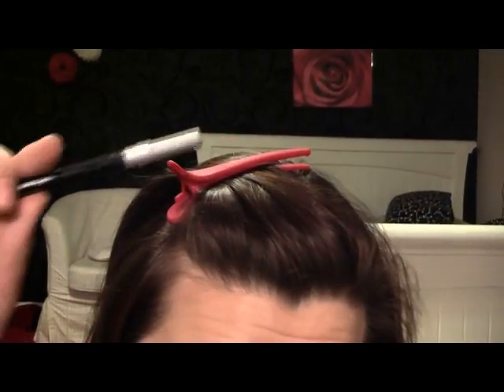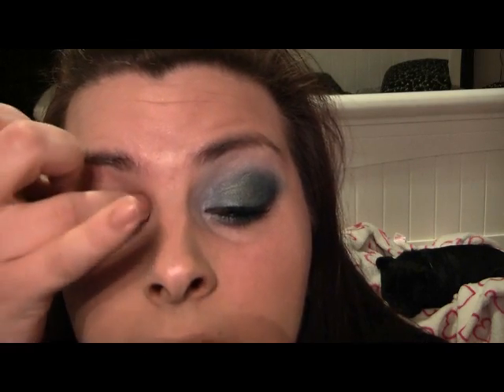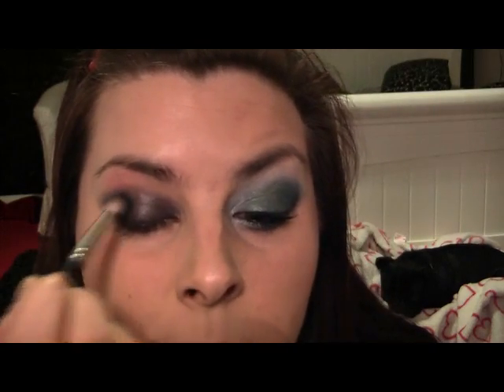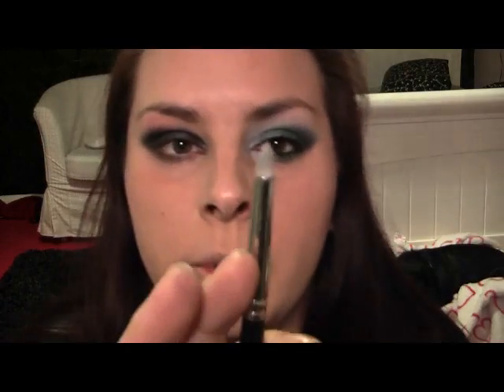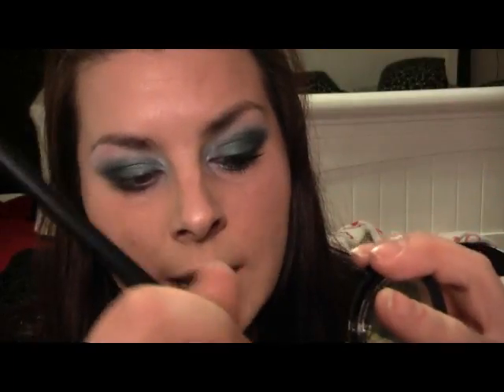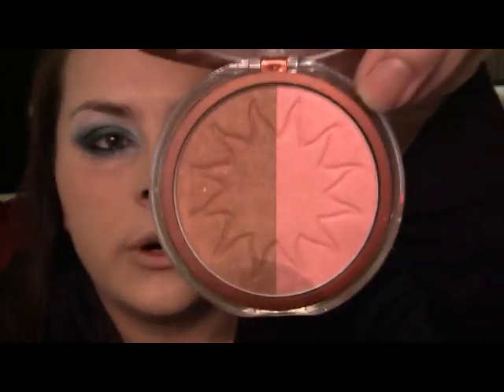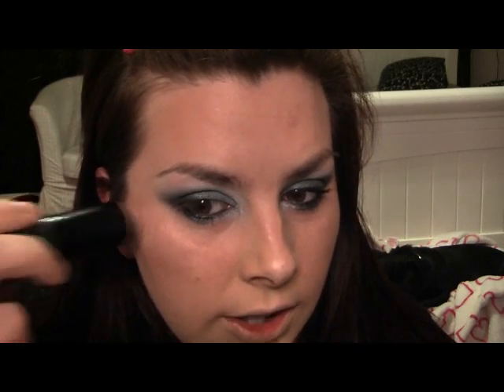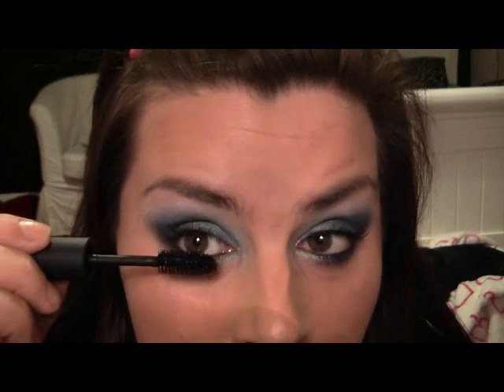Leona Lewis I see you Avatar makeup look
Hia everyone, Hope you enjoy my Leona Lewis I see you make up look. Its been requested by lots of you now.